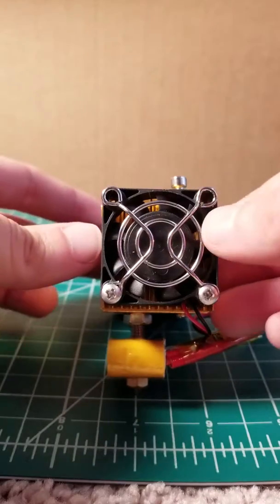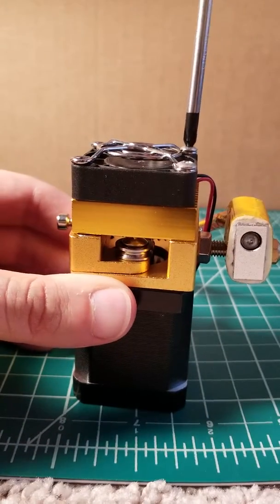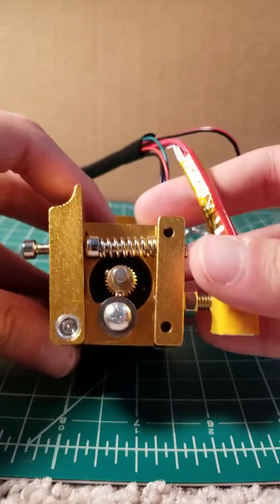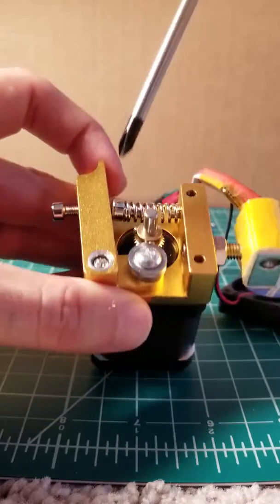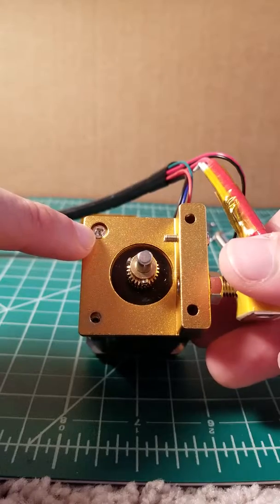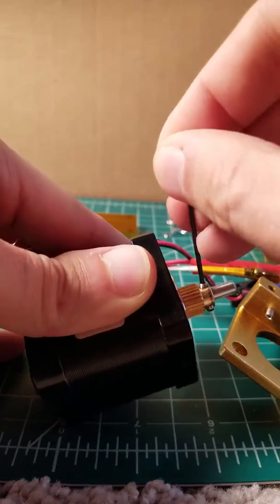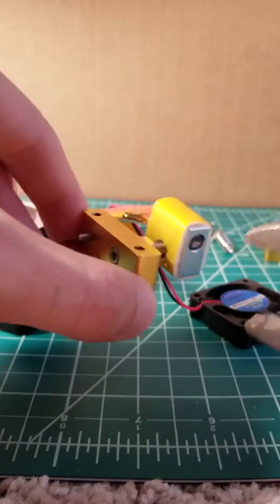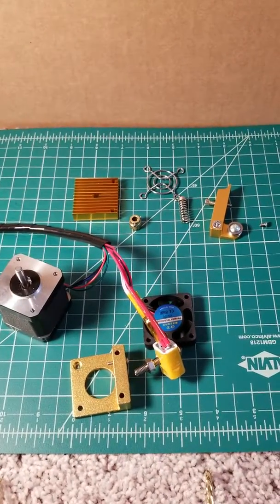ZYLtech All-Metal MK8 1.75mm Extruder Disassembly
Thanks to ZYLtech contributor Larry Levy for producing this video.